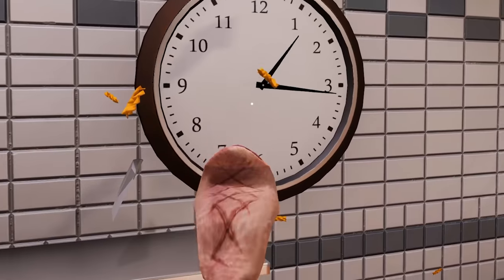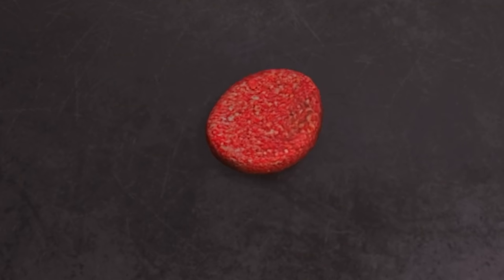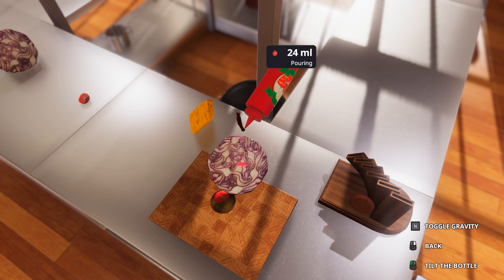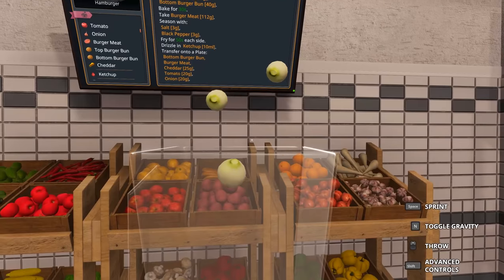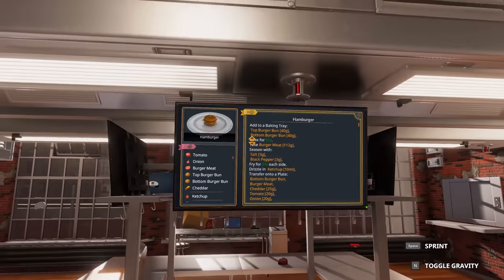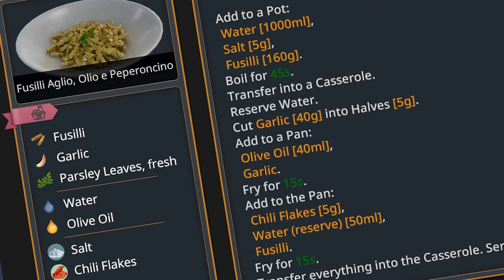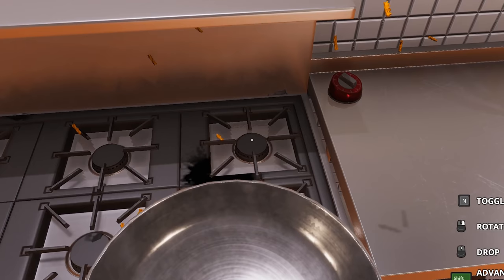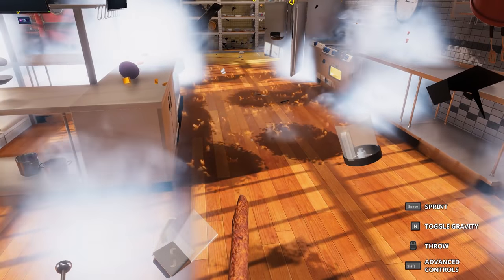Cooking Simulator, But Without Gravity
Cooking Simulator, but without that pesky gravity getting in the way!